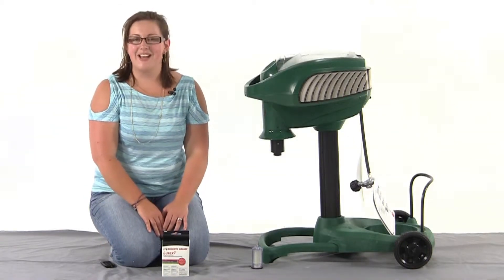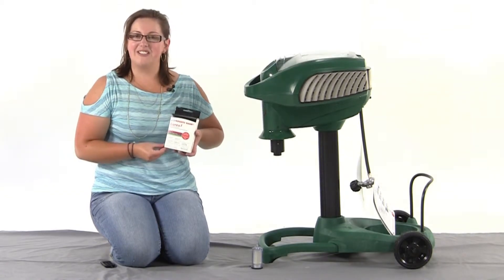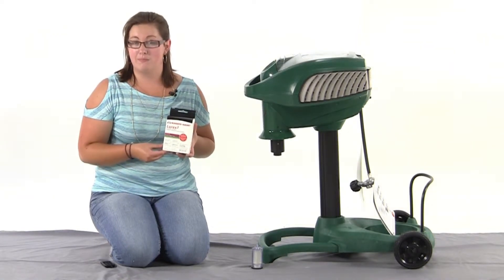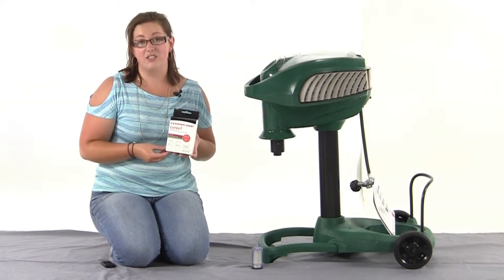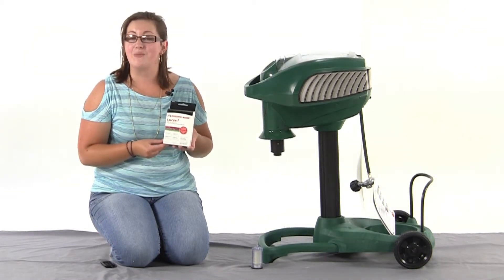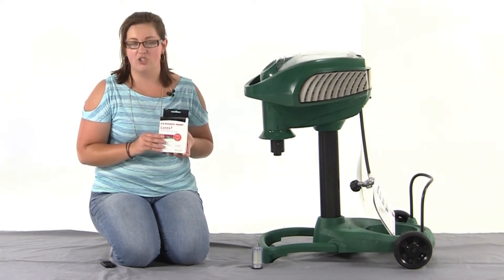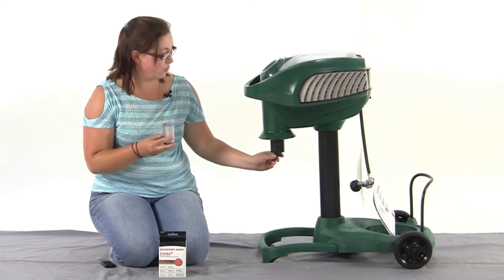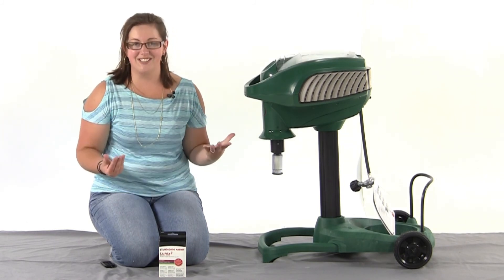Mosquito Magnet Lurex3 Outdoor Mosquito Attractant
for more info on Lurex3 Outdoor Mosquito Attractant

Melissa demonstrates how to use the Lurex3 Outdoor Mosquito Attractant .

Woodstream has launched Lurex3, an attractant specifically designed for customers who have the Asian Tiger Mosquito (Aedes albopictus).

Lurex3 is a specially prepared patent pending attractant developed specifically to attract the Asian Tiger Mosquito. Lurex3 is made of natural compounds that simulate human sweat. Who should use Lurex3? Customers who live in areas where the Asian Tiger is the primary mosquito should use Lurex3 instead of Lurex. As of 2006, the Asian Tiger Mosquito had been found in 26 states in the U.S. and in the last four years has traveled rapidly from the Southeastern states into the Northeastern states, Midwest, and Northern U.S.  If you are not sure what you should use you may want to contact your local department of natural resources and ask if the Asian Tiger mosquito is predominant in your area.  The Asian Tiger mosquito is distinguishable by its bold black and white stripes.

Lurex has been found to be more effective in trapping Asian Tiger Mosquitoes. If the Asian Tiger Mosquito is the major pest in your area, we recommend that you try Lurex3.